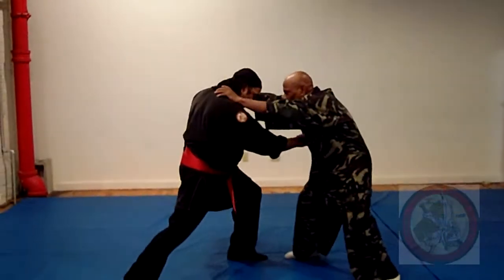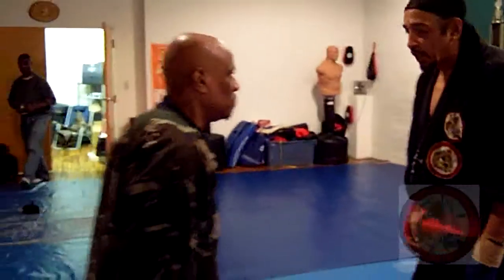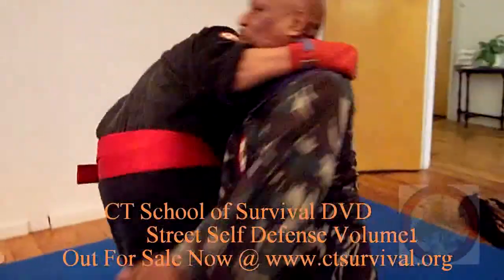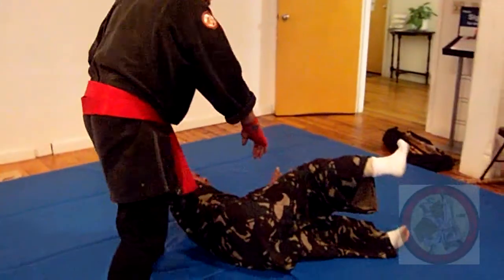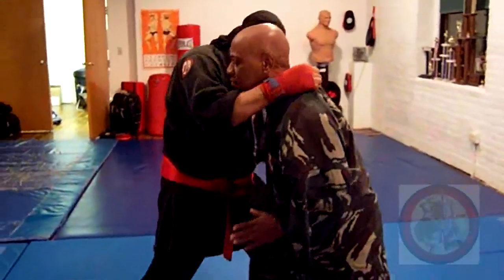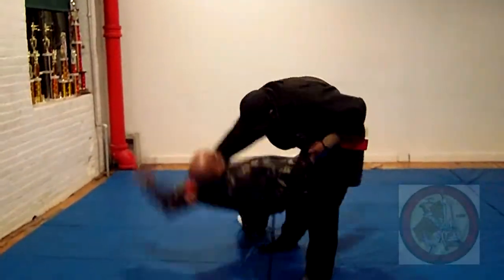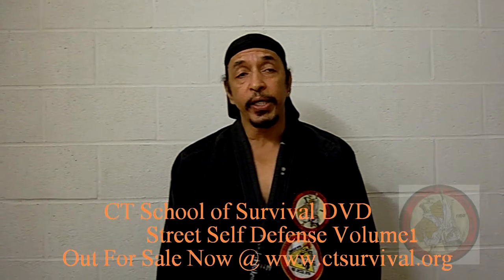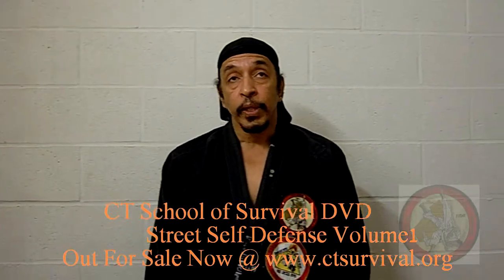Chop and Lock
CT School of Survival Grand Master George Logan doing Sanuces Ryu Techniques and Also while teaching you can really learn all this techniques and more by getting The CT School of Survivals' DVD "Street Self Defense Vol. 1" Out Now you can get it